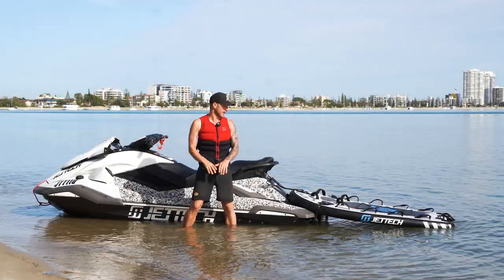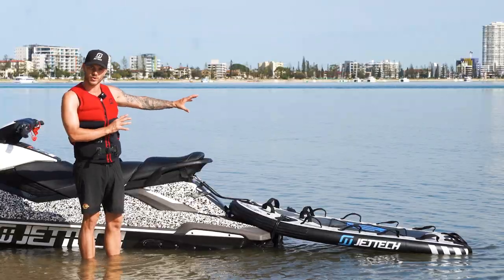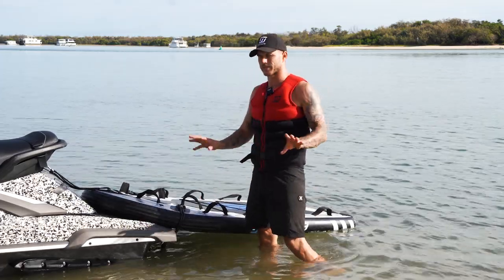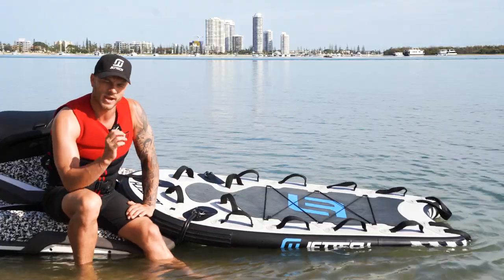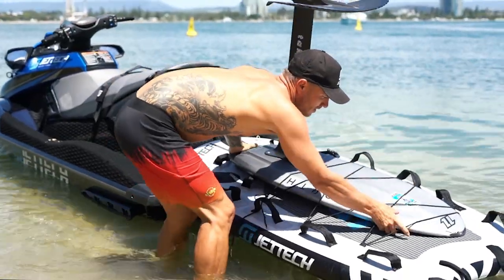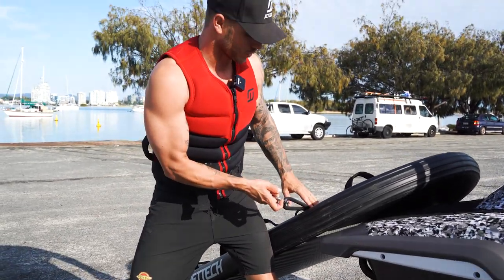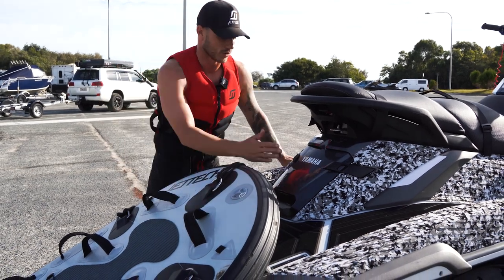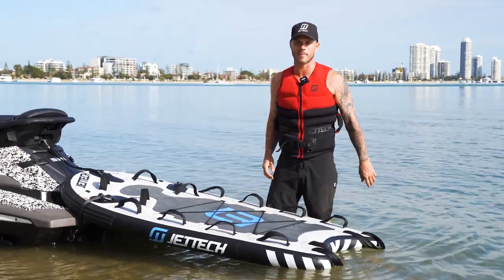Jet Tech Jet Ski Rescue Sled 2023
Trusted by athletes and customers worldwide JET TECH jet ski rescue sleds. One of our most passionate and popular products. In this clip you will see some great features of our jet ski rescue boards and also how to attach them to your ski.

Hey legends! Welcome to the Jet Tech Channel, here we talk all things jet skis, water sport, fishing and hot tips for maintaining and using your gear. Tune in and let’s take your ocean ventures to the next level.